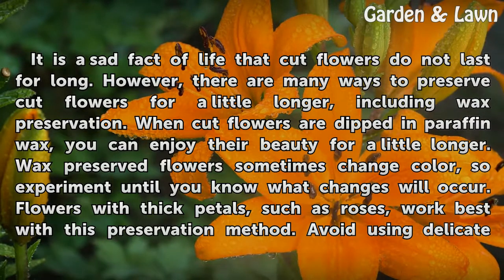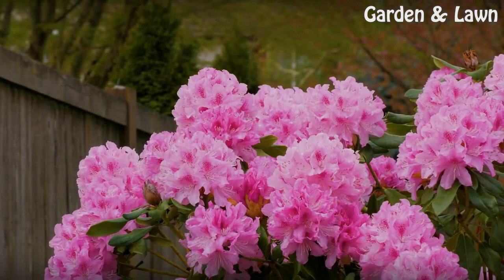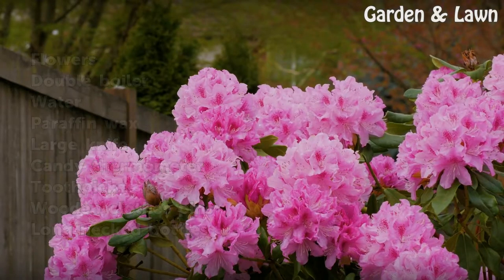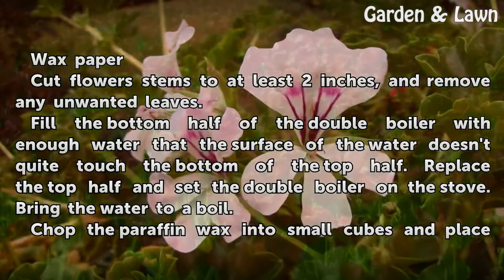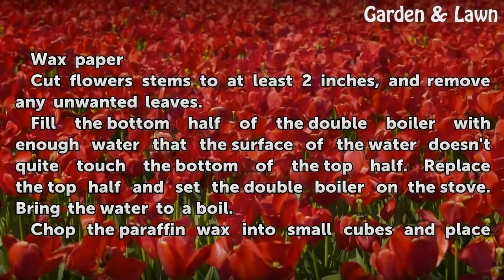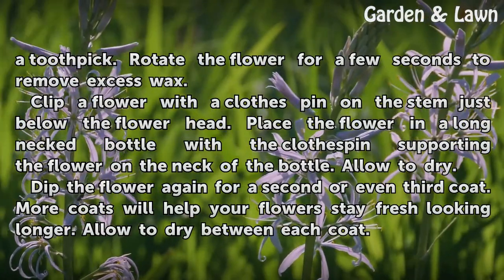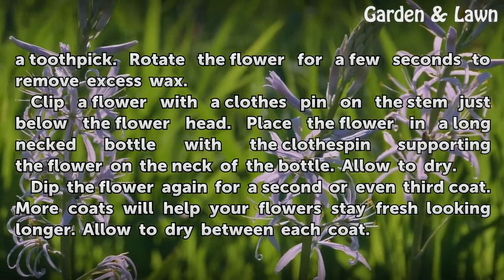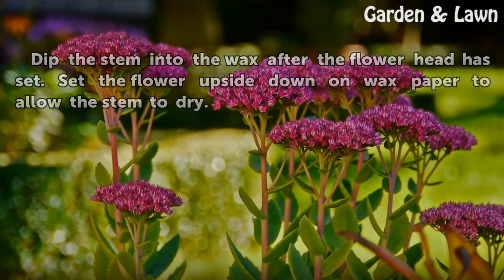How to Preserve Flowers in Wax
How to Preserve Flowers in Wax. It is a sad fact of life that cut flowers do not last for long. However, there are many ways to preserve cut flowers for a little longer, including wax preservation. When cut flowers are dipped in paraffin wax, you can enjoy their beauty for a little longer. Wax preserved flowers sometimes change color, so experiment...

Table of contents How to Preserve Flowers in Wax
Things You'll Need 00:49
Tips & Warnings 02:33